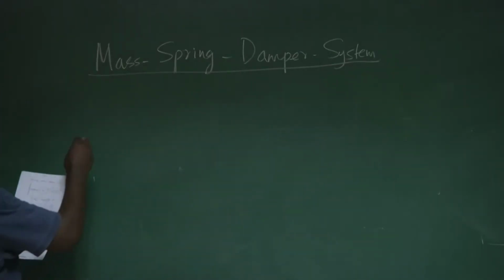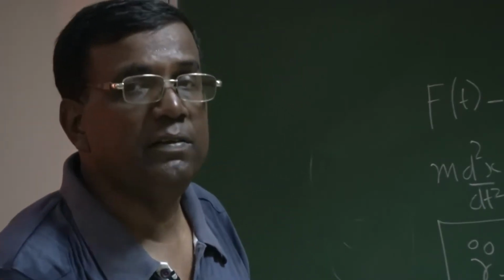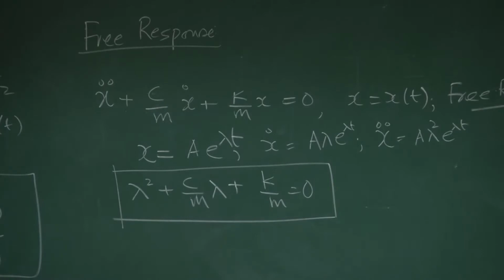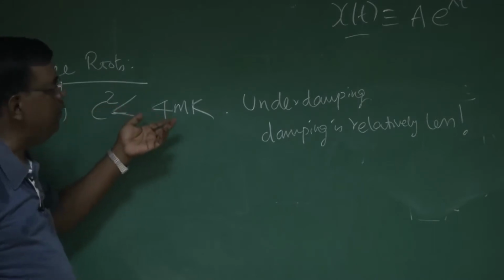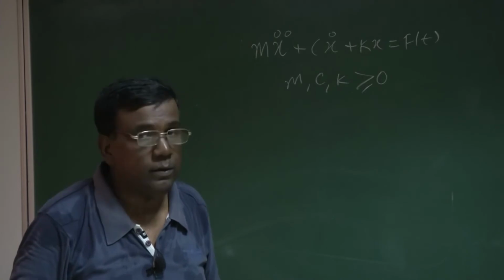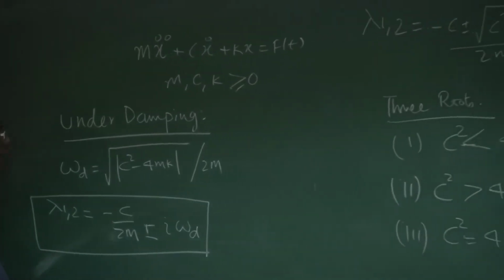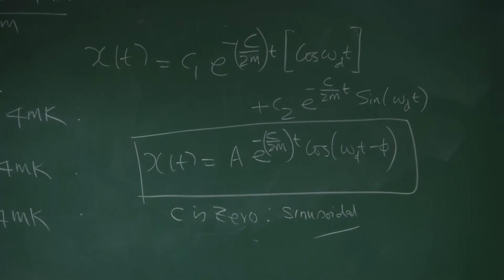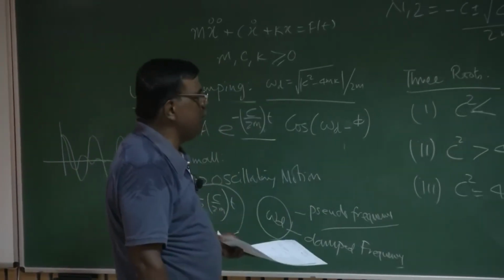Lec 02: Spring-Mass-Damper System : Underdamped